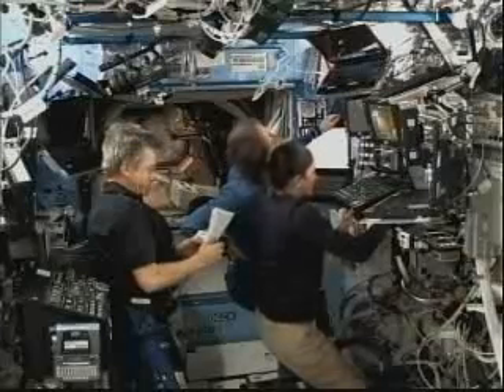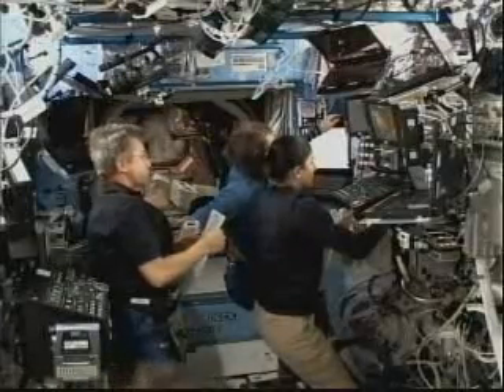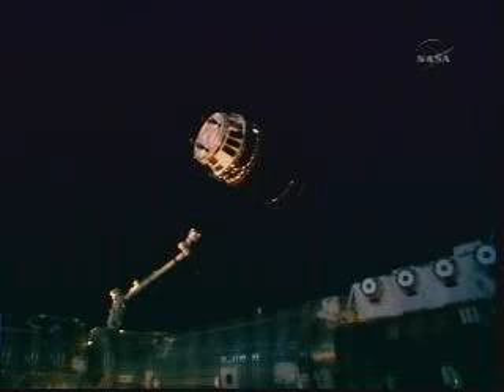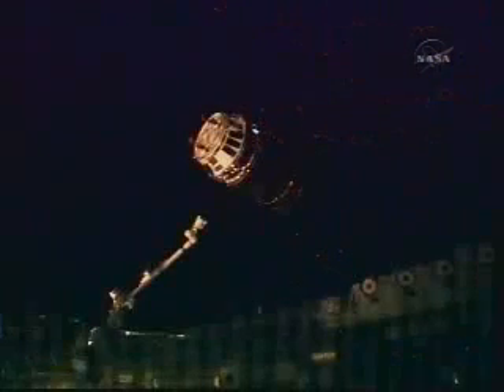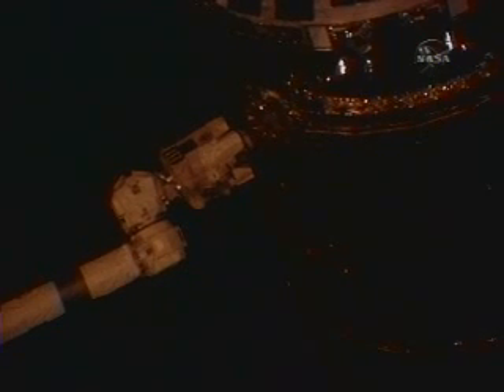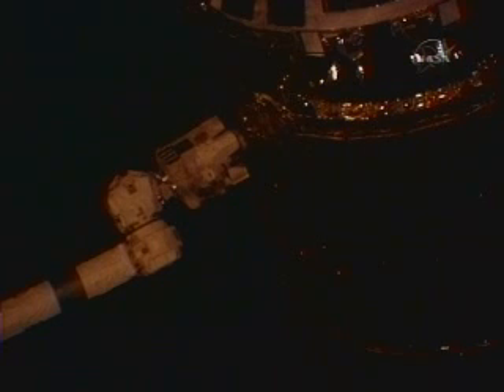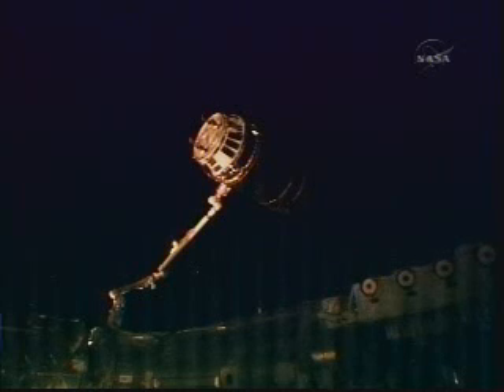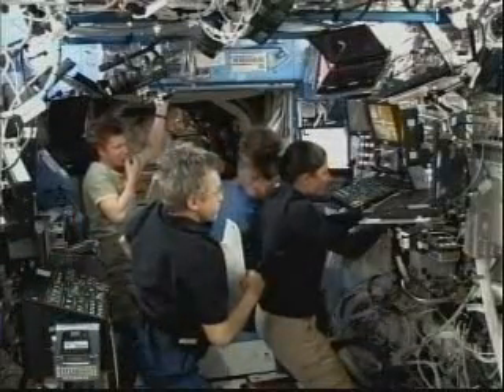ISS HTV Grapple3of3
The unpiloted Japanese H-II Transfer Vehicle (HTV) arrived at the International Space Station Thursday and was grappled using the stations robotic arm at 3:47 p.m. EDT.
Flight Engineers Nicole Stott, Robert Thirsk and Frank De Winne used the stations robotic arm to grab the cargo craft and begin its move to the Earth-facing port of the Harmony node.